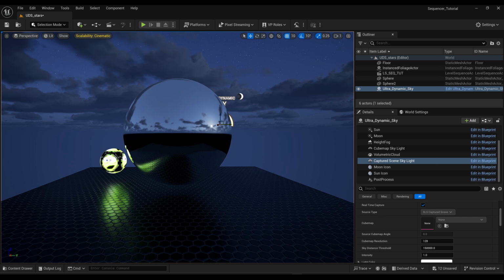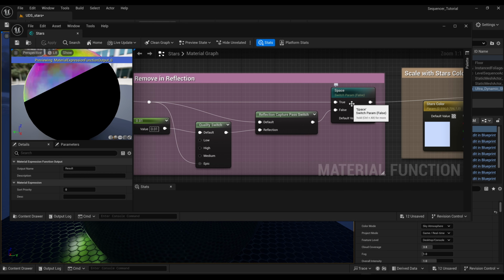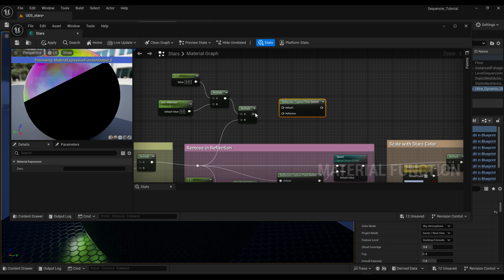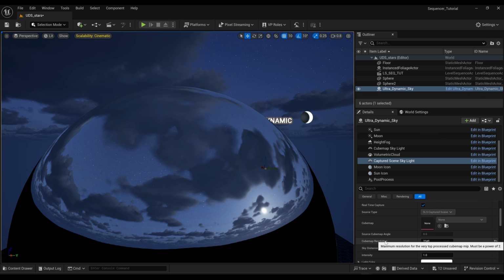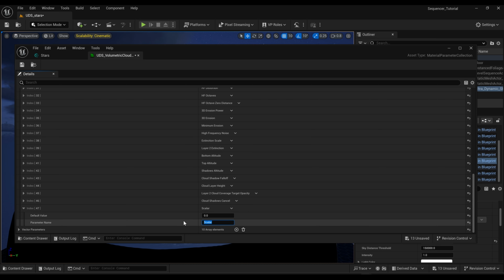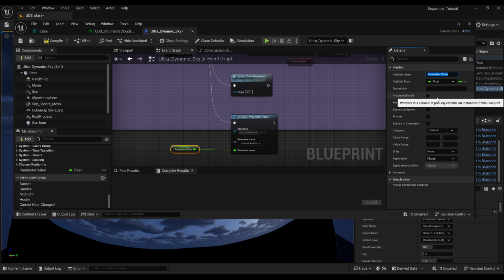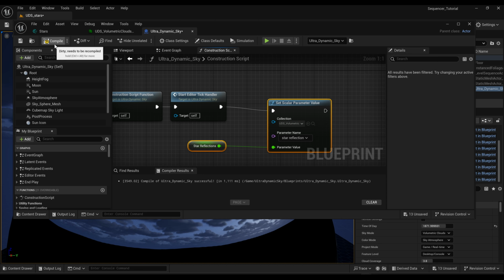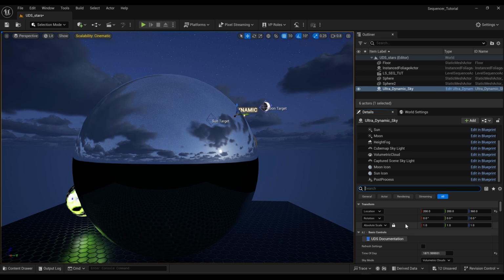UE 5.4 Ultra Dynamic Sky - Star Reflection Mod - Beginner Friendly Tutorial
Ultra Dynamic Sky is an awesome blueprint asset for giving great control over the sky, lighting and weather of your Unreal Engine projects and is available through the Unreal Engine Marketplace.

I found while working on my own projects that I wanted the stars to reflect on my metallic surfaces.  UDS has been configured in a way that removes stars from the reflections because to get them looking good you need to increase the reflection capture resolution which can cause a performance hit while gaming.  Well, if you're rendering for cinematics you may be okey with the extra rendering time, sometimes you just need to get the shot!

In this video I explain how the reflections are bypassed and how we can modify UDS to bring them back and give control over the reflection brightness using the UDS details panel inside the editor.